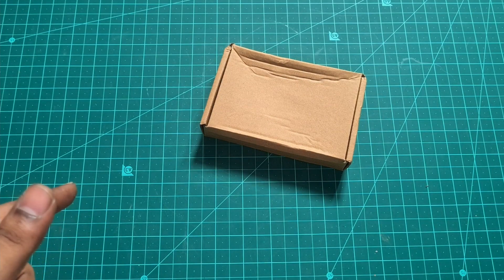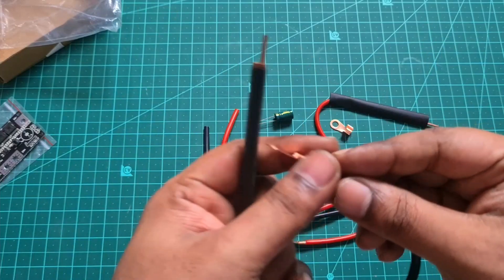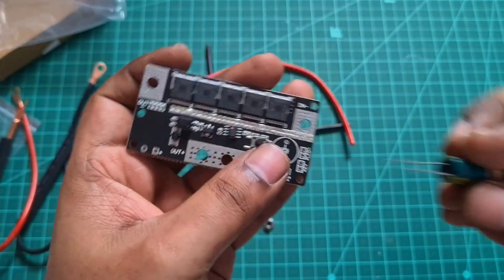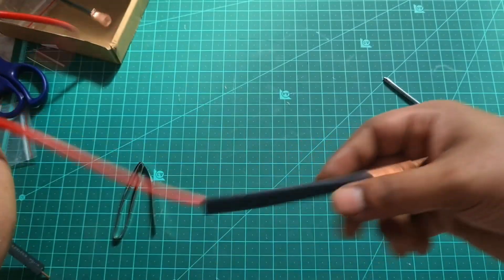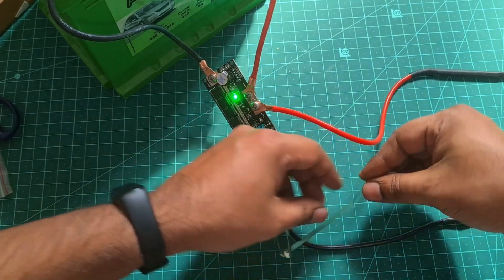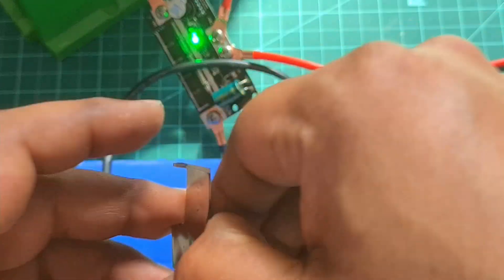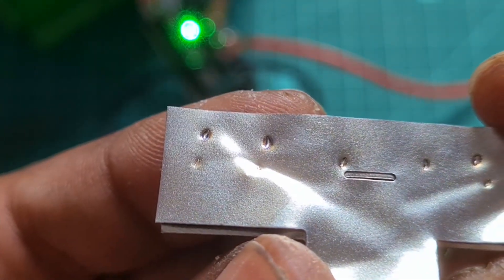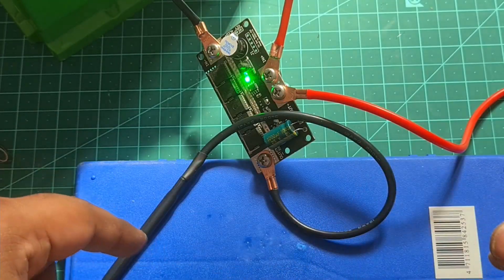Awesome Cheap DIY SpotWelder from Banggood- Review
This another spot welder which i had bought from banggood. This arrived in 2 weeks and this is s good alternate for other types of spotwelder. Please make sure to use a good battery.